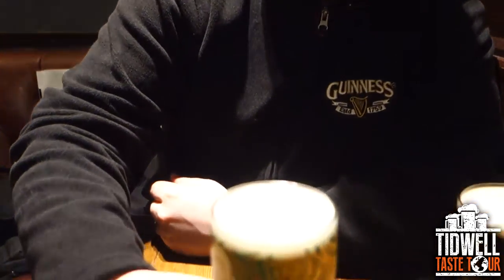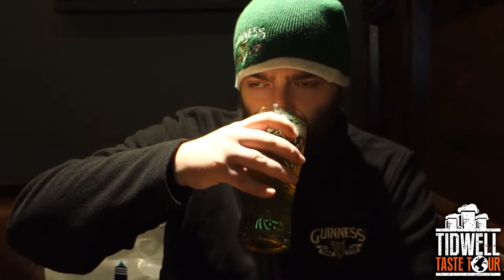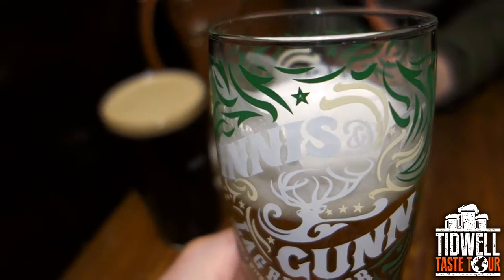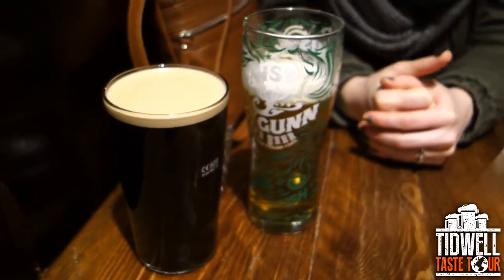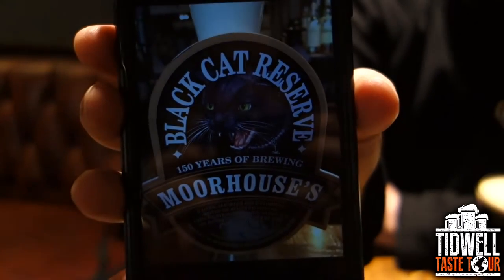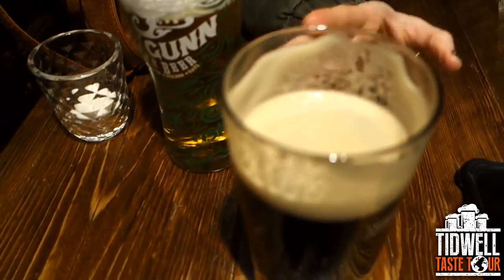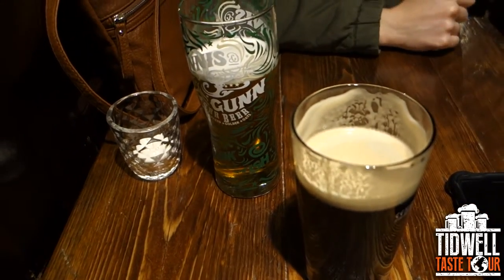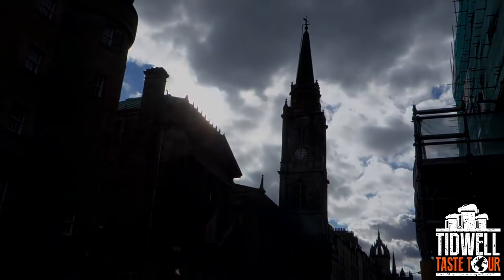The Mitre Bar in Edinburgh, Scotland - Innis & Gunn Lager Beer, Moorhouse's Black Cat Reserve Ale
THE MITRE BAR
131-133 High Street, Edinburgh, City Of Edinburgh, EH1 1SG

INNIS & GUNN LAGER BEER
Inspired by some of the most popular pints in brewing history, our new range pays homage to some legendary beers...Headlining our new Craft Brewed range is our Lager, made in small batches with Naked Golden Oats.

LAGER BEER
4.6% ABV
Our Lager is made in small batches with Naked Golden Oats and great Scottish pride and exuberance, which give it its full flavour and very smooth finish.

Unusually, as well as our own, unique Lager malt, we have added some Naked Golden Oats to the brew, which impart a satisfying smoothness to the finish.

Naked Golden Oats are grown without husks so that even more goodness and flavour can be extracted during brewing.

AVAILABILITY
For now this beer is only available in a tiny handful of establishments in the UK and Canada.  Watch this space to find out when it will be making its way to other corners of the globe.

TASTING NOTES
Colour: Pale gold
Smell: Lemon zest, macadamia nuts, sweet biscuity malt
Taste: Crisp and light. Soft, aromatic hops and rich creaminess from the oats
Finish: Smooth and refreshing

MOORHOUSE'S BLACK CAT RESERVE
Moorhouse’s, the Lancashire-based independent brewer is to launch a bewitching special edition of it’s ‘Black Cat’ dark ale (3.4%), a former winner of the coveted CAMRA Champion Beer of Britain. Primarily available as a 4.6% cask beer, there will also be a 7% version with limited cask availability – the latter will also be available in bottles, to be sold exclusively by the Booths supermarket group. Moorhouse’s describe the beer as “An intensely dark beer, Black Cat Reserve conjures deep complex notes of roasted coffee chocolate and mocha, balanced by hints of dark cherry and blackcurrant from the Polish Junga hop’. The Burnley brewer’s link with Halloween is well established – largely due to their award-winning brews with names centred around the story of the witches of Pendle Hill (aka Pendle Witches) near Burnley in Lancashire; Black Cat reserve will join other themed beers including ‘Broomstick Bitter’, ‘Witchhunt’, ‘Black Witch’, ‘Witches Cauldron’, and ‘Witchfinder General’ – continuing the theme of their core beers ‘Blond Witch’, ‘Pendle Witches Brew’ and of course ‘Black Cat’.